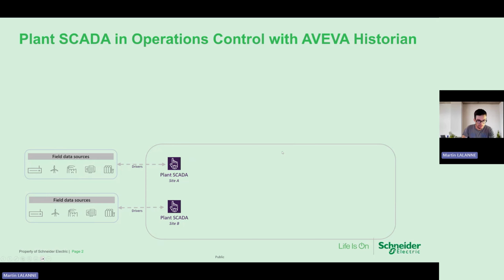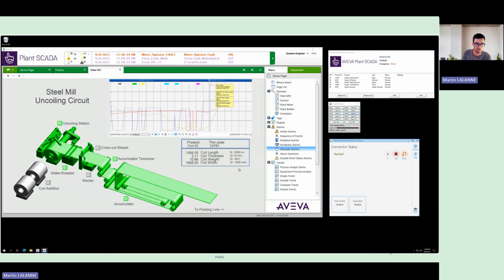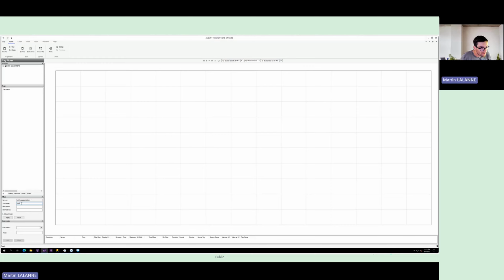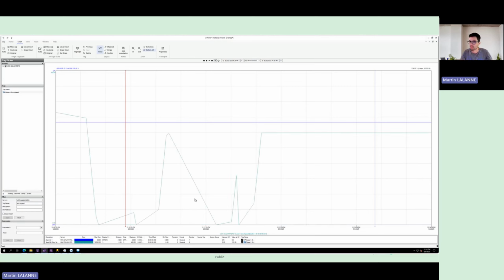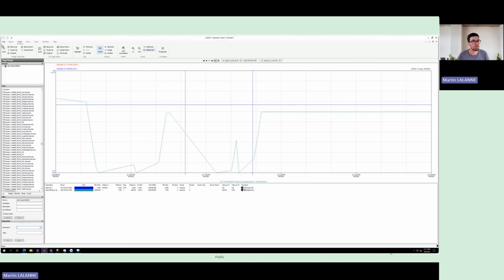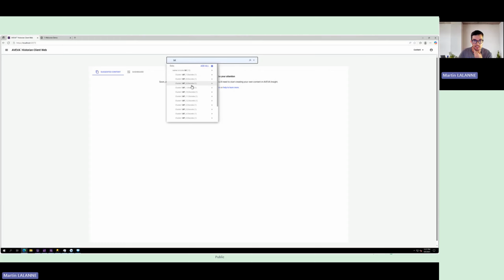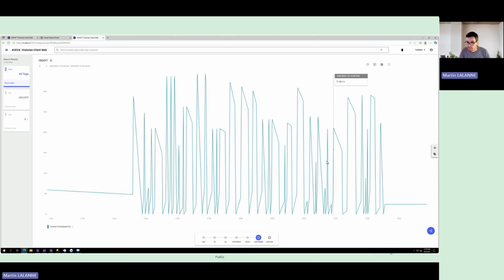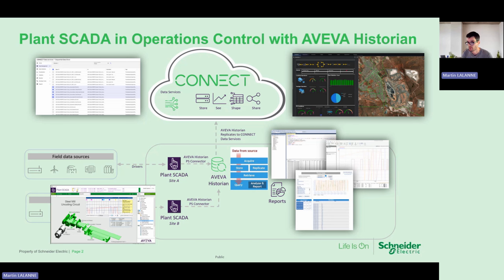AVEVA Historian Live Demo with Plant SCADA (Citect)